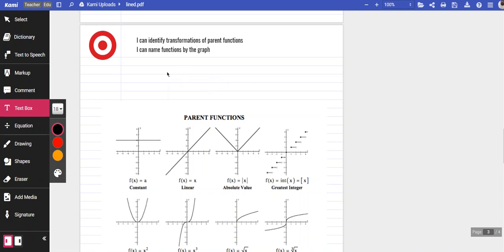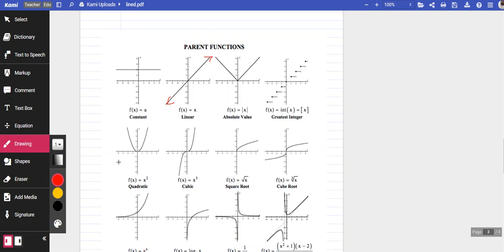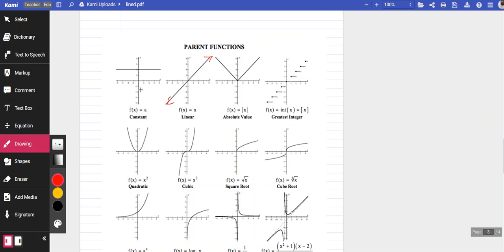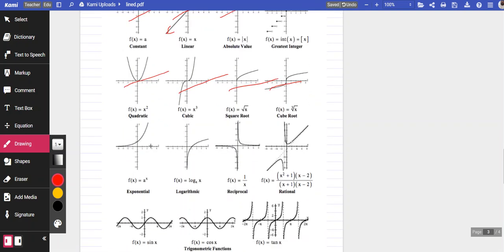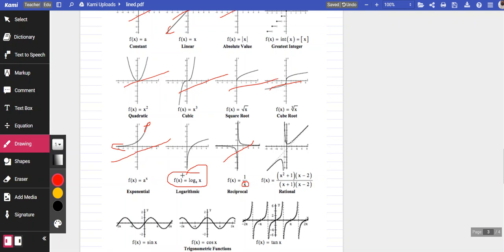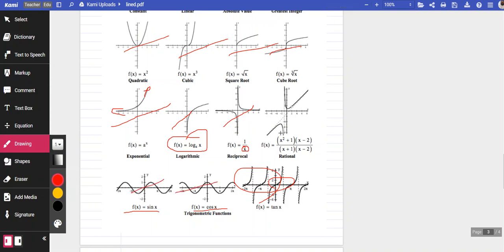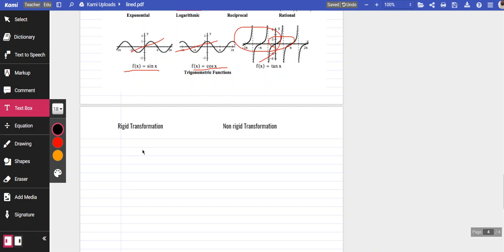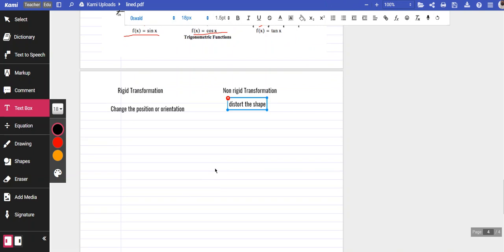Parent functions & transformations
Parent functiosn and transformations